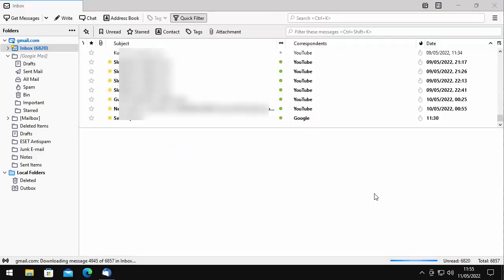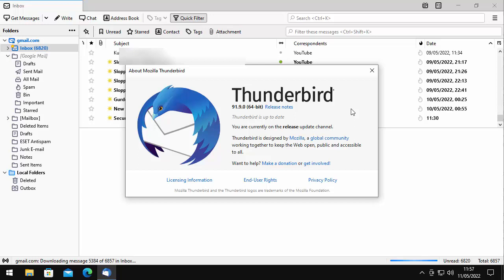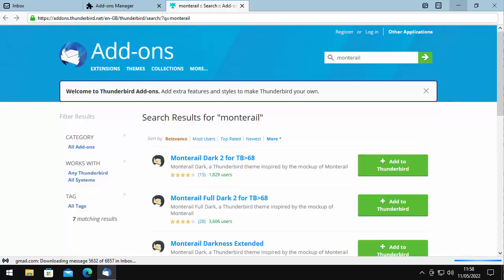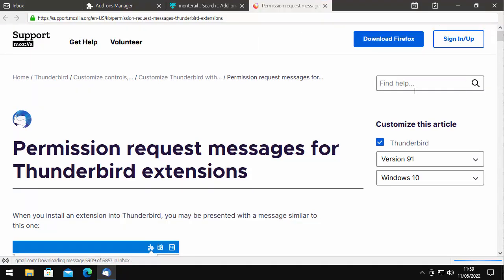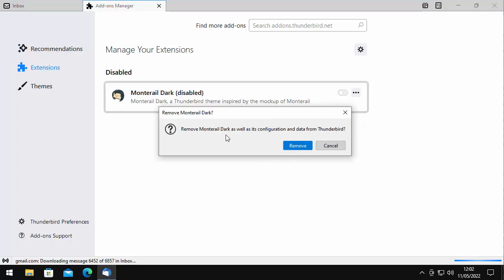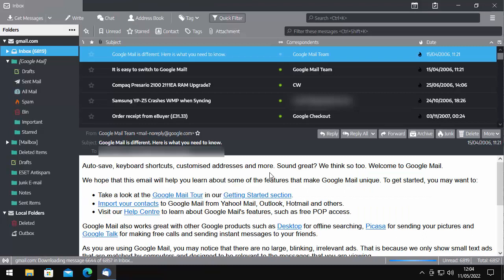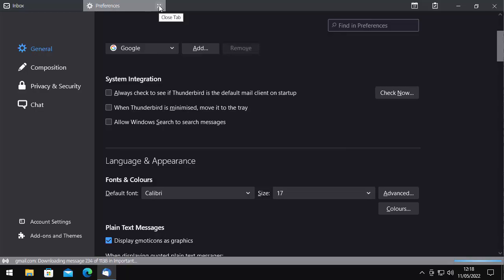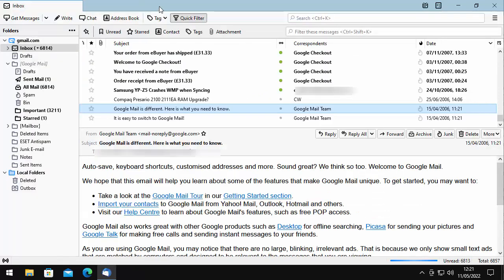How to Download and install Monterail Dark Theme In Thunderbird